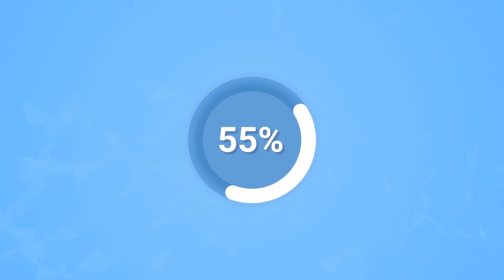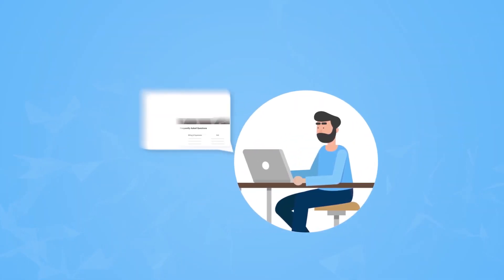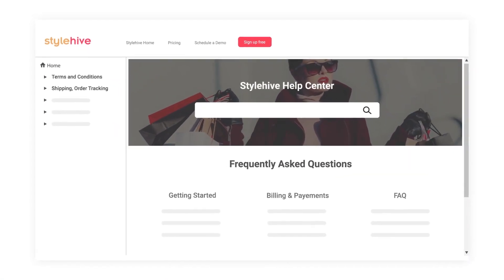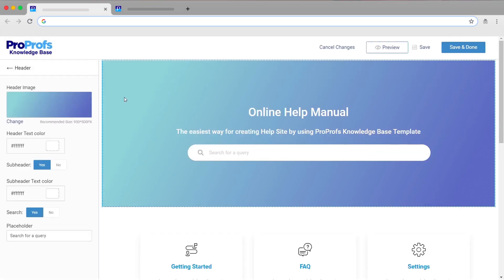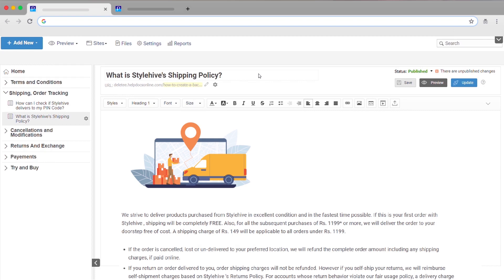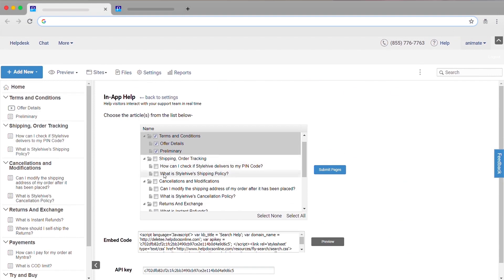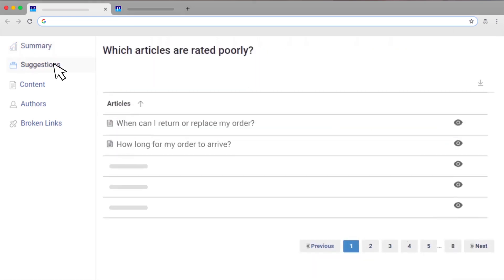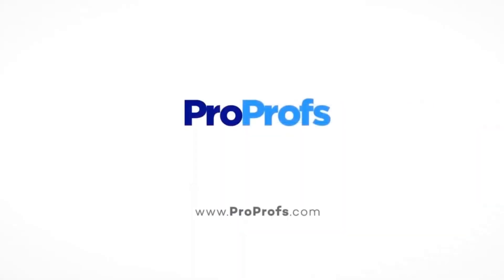How to Create a Self-Service Knowledge Base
There are multiple reasons for customers’ rising preference for a self-service help center. It’s easy, quick, instant, and, most important, empowers customers to find answers to questions, all on their own, without seeking external support.

To meet this increasing need, companies are constantly looking out for ways to deliver excellent customer self service. Creating a self-service knowledge base is one of the most effective ways that can help you provide the right solutions to customers instantly.

Building a self-service portal is a breeze provided you know how to go about it.

Here are five simple steps to get started.

1. Select a template of your choice - Pick from a variety of ready-made templates.

2. Write, and edit content - Write from scratch and edit the content with MS Word-like editor.

3. Add images and videos - Upload multimedia to make your knowledge base engaging for your customers.

4. Import content - Speed up the process of content creation by importing existing files directly to your knowledge base.

5. Add help widget - Group popular articles in a widget and provide your customers with smart article suggestions.

Identify customer’s search behavior, popular and poorly rated articles, successful and failed searches, and more. Leverage this information to improve existing content or add new articles to your self-service help center.

Easy, right?

Start creating your customer self-service portal now with ProProfs Knowledge Base software.

0:00 - Introduction
0:39 - Benefits
1:14 - Overview
1:38 - Choose & Customize a Template
2:00 - Add Relevant Content
2:57 - In-App Help Widget
3:19 - AI-Powered Reports